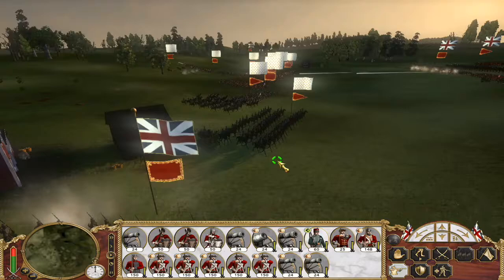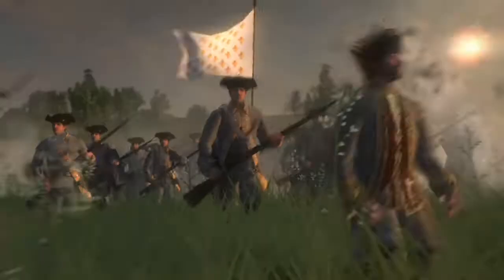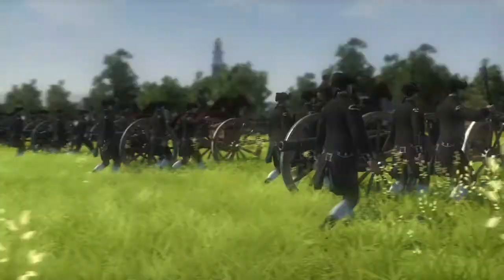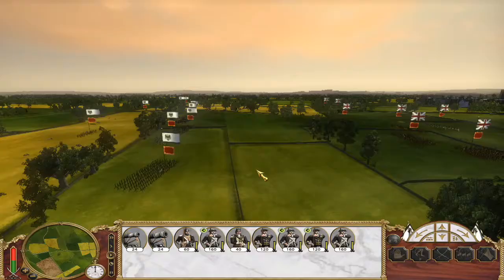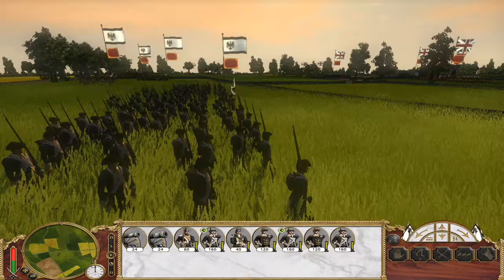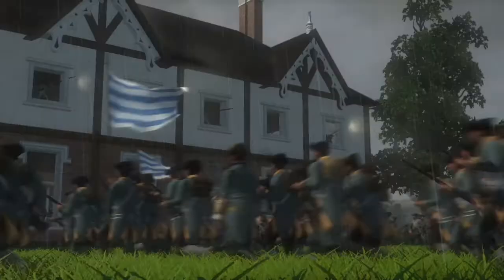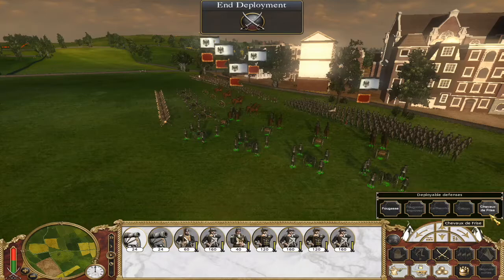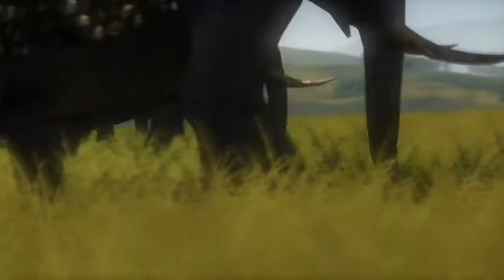Empire: Total War - 2/5 - Land Battles - HD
The 2/5 Trailer of Empire: Total War coming on March 2009